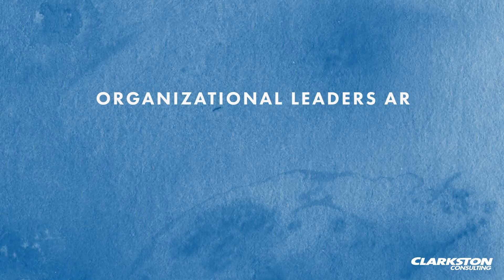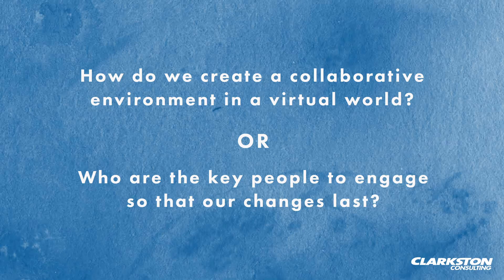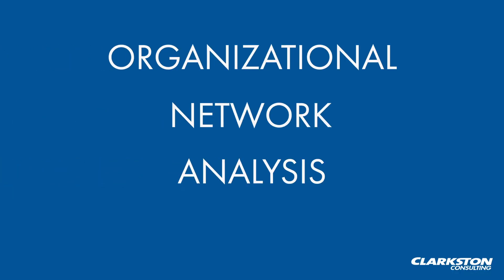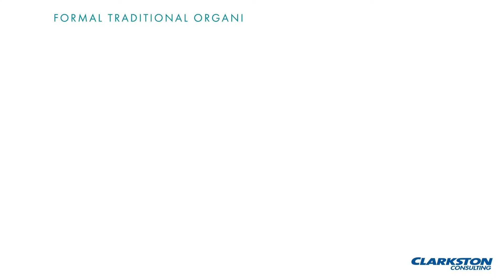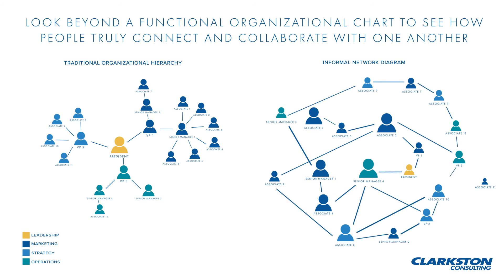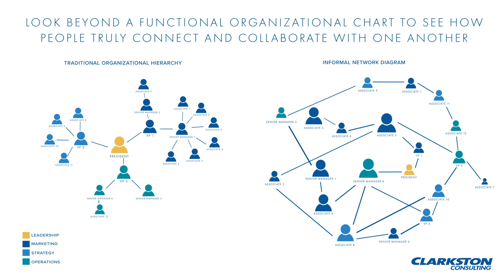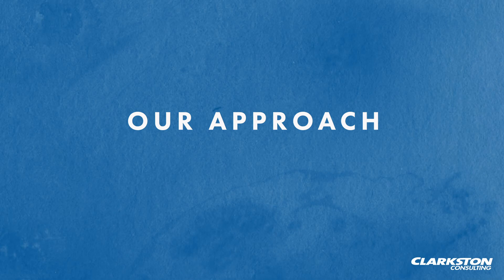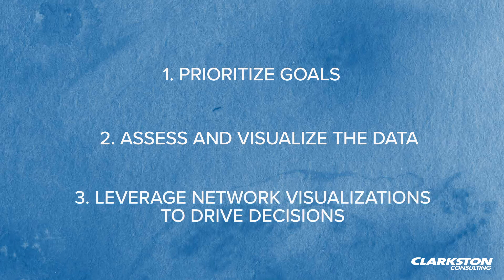What is Organizational Network Analysis?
The success of any business transformation is rooted in alignment and adoption from people across an organization. Many strategic leaders are faced with unlocking the secret to increasing effective collaboration that ties to their overall goals and objectives.  Watch and learn more!